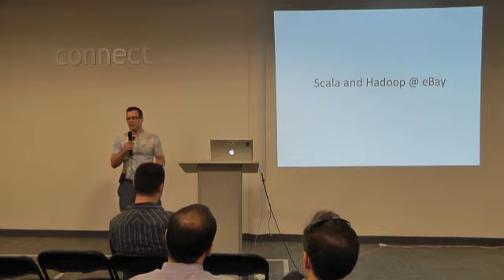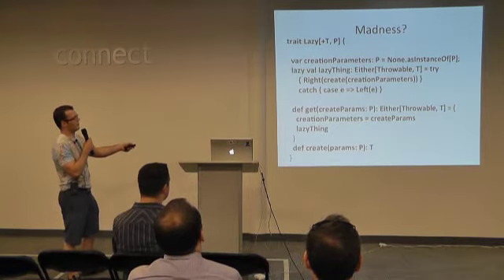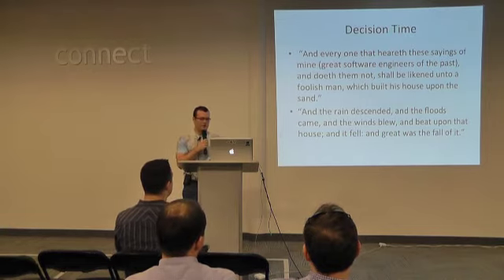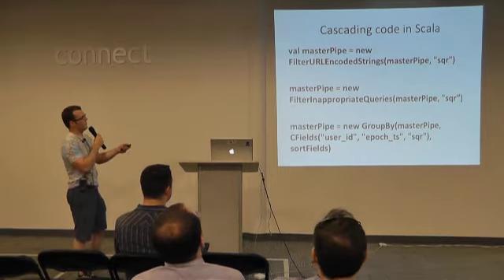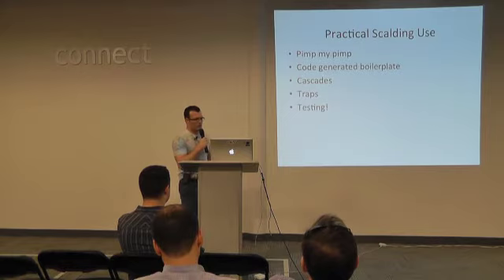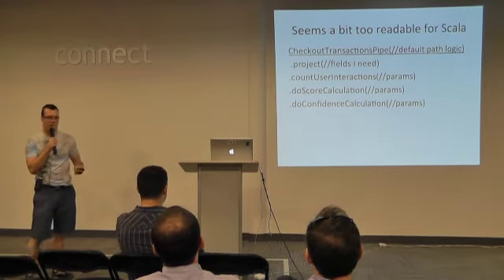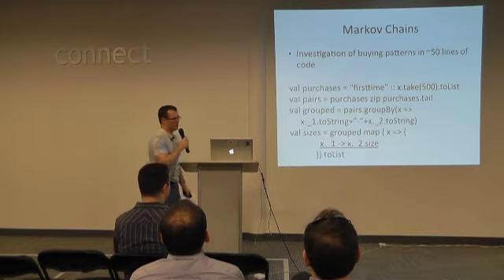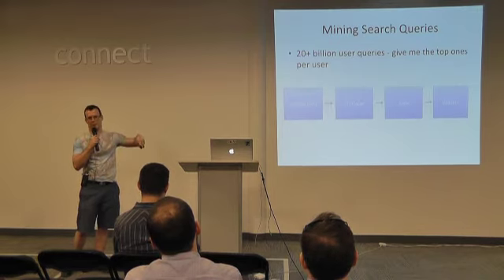How to Use Scala on Hadoop by Adam Ilardi